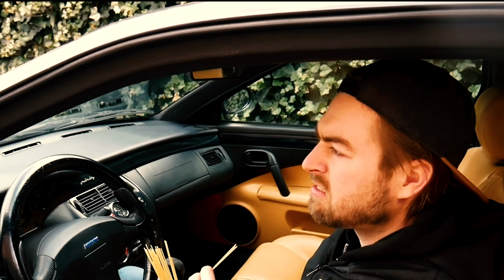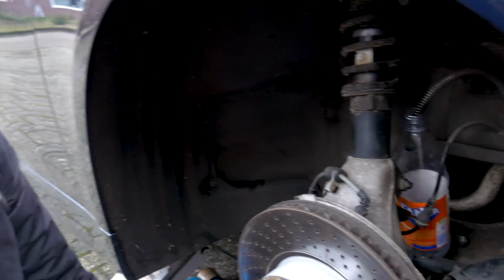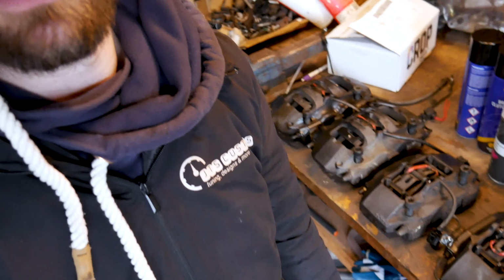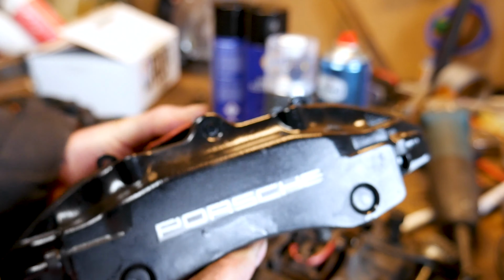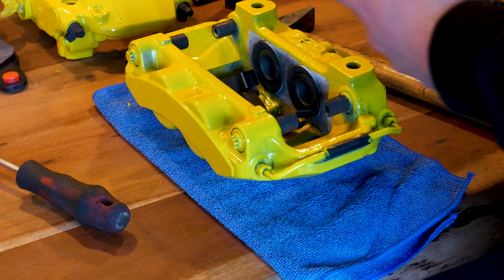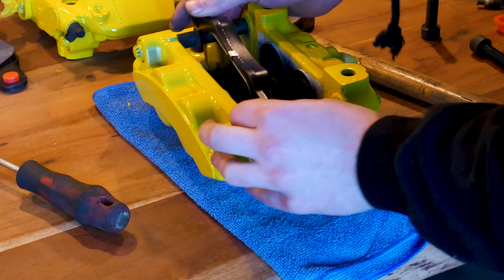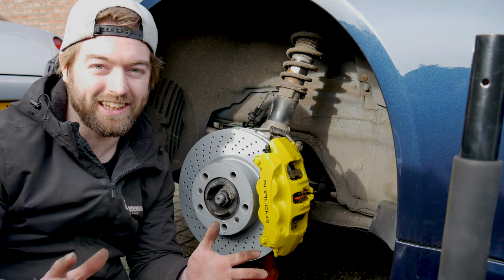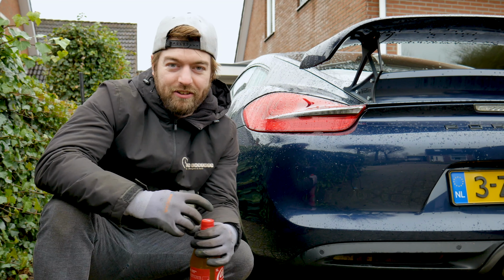Porsche Cayman 981 Brake Performance Upgrade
Welcome to a new video of the Porsche Cayman 981. It has been a while since we worked on the Porsche but we are finally back at it. In this episode we upgrade the brake performance of the car by installing new pads and discs and also install stainless steel brake lines from Goodridge.

On top of that we also painted the calipers and flushed the brake fluid for some fresh fluid!